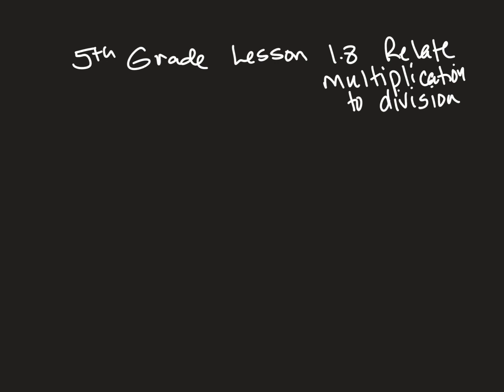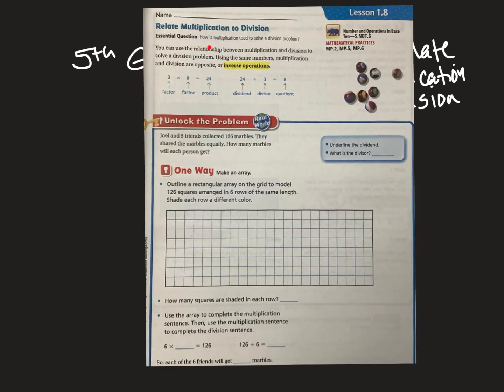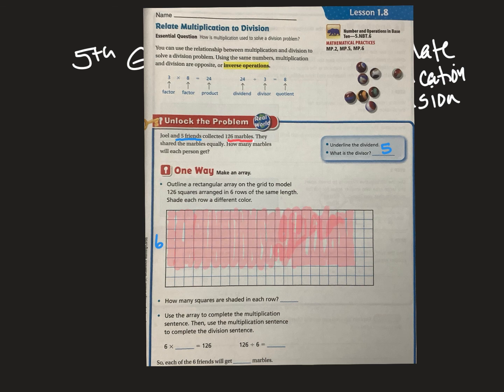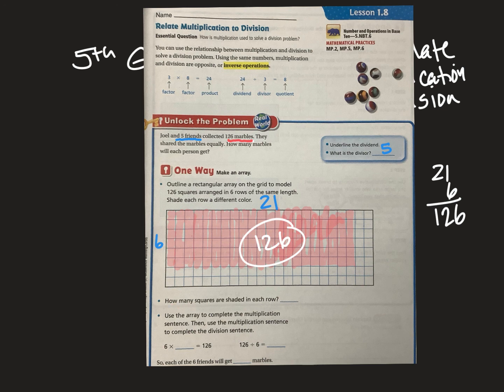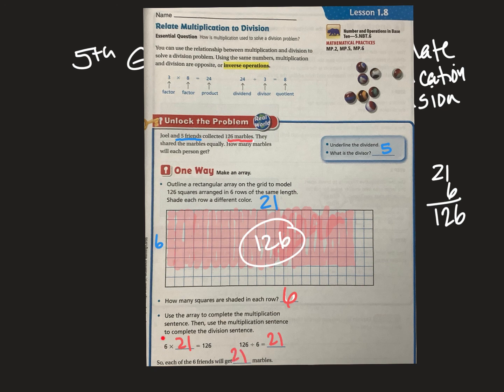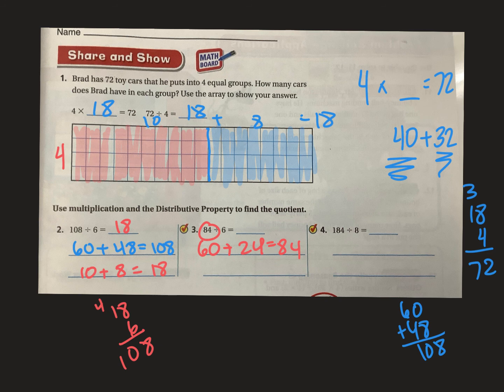5th grade GoMath lesson 1.8 relate mult to Div